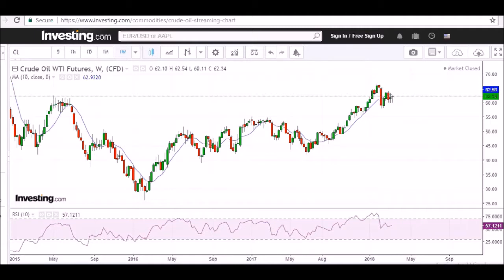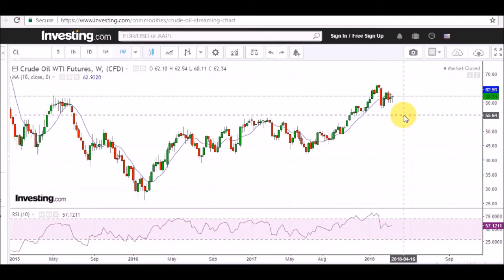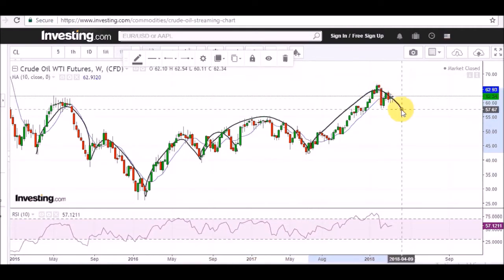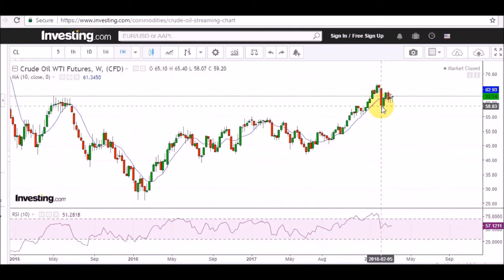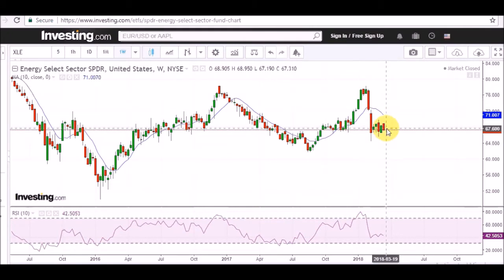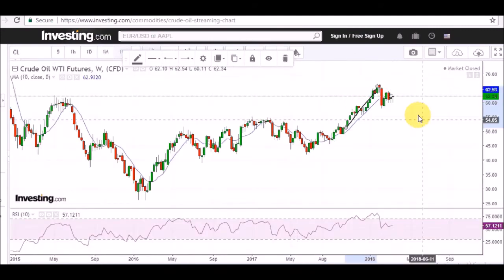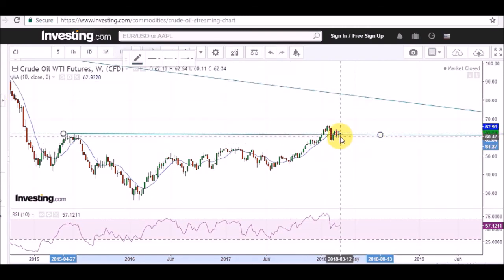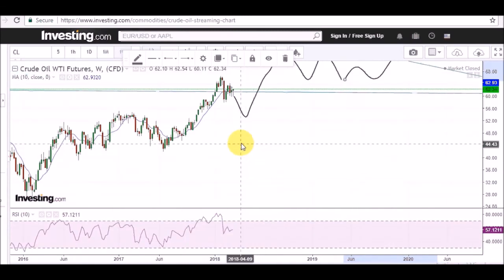Crude oil price analysis, 18 March 2018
Crude is likely to decline over the next few weeks, possibly to low 50s.